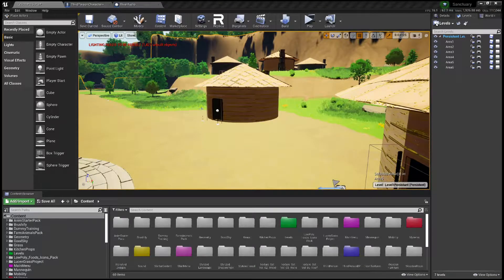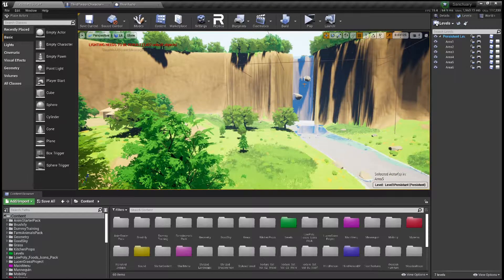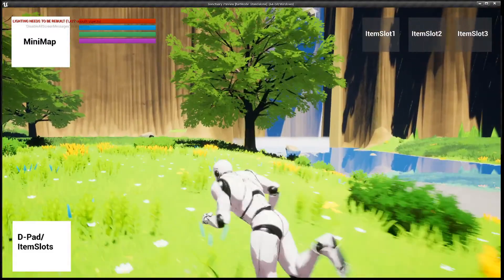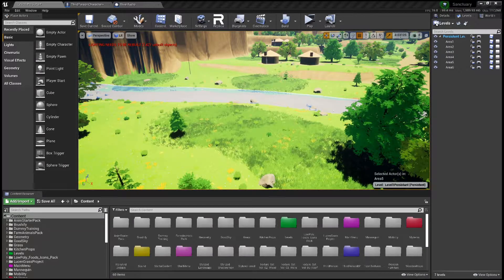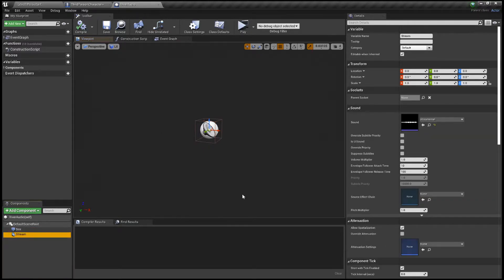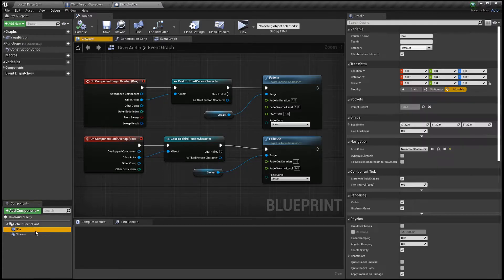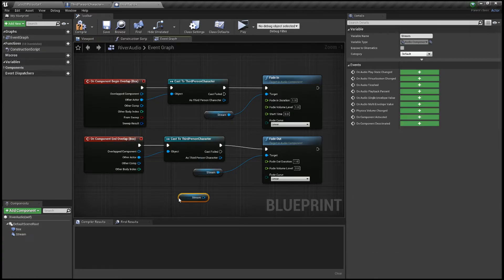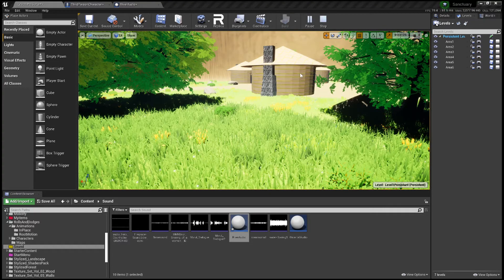Unreal Engine 4 Tutorial - Fade In/Out Sound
As requested I show you how to Fade In and Out sounds in your environment in Unreal Engine 4 Useful for things like streams, rivers, rain and other ambient sounds.